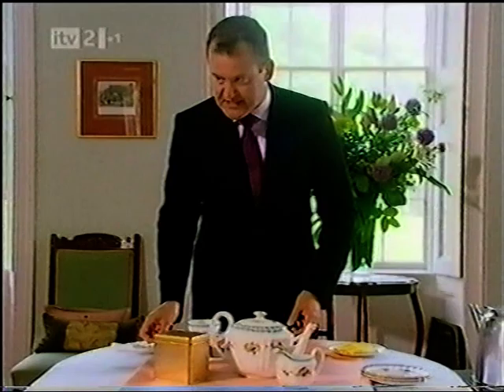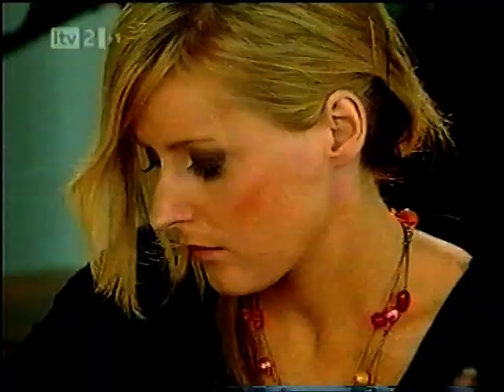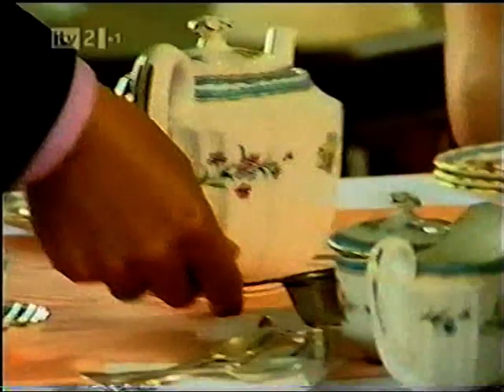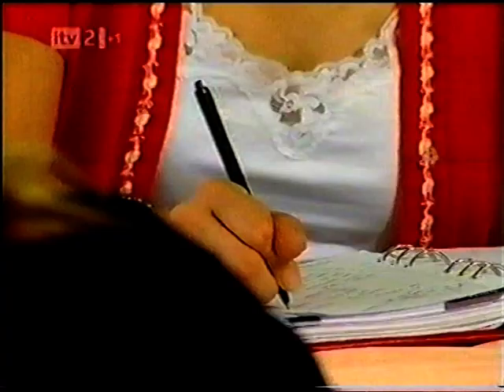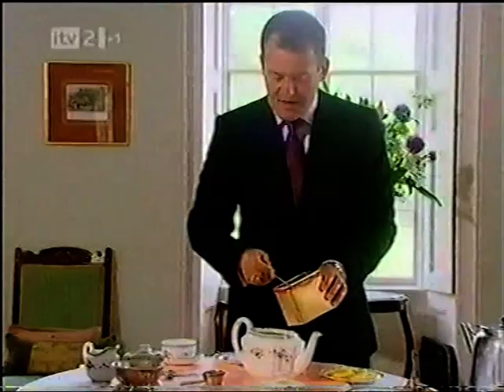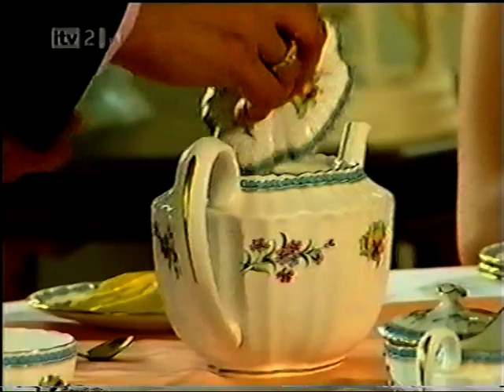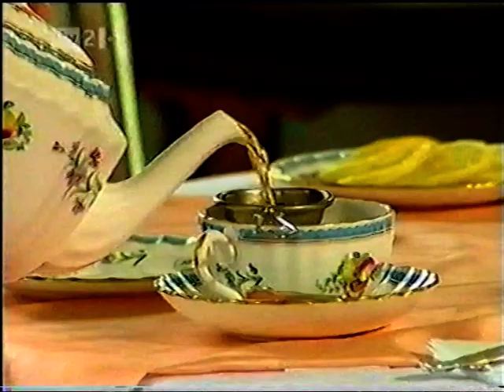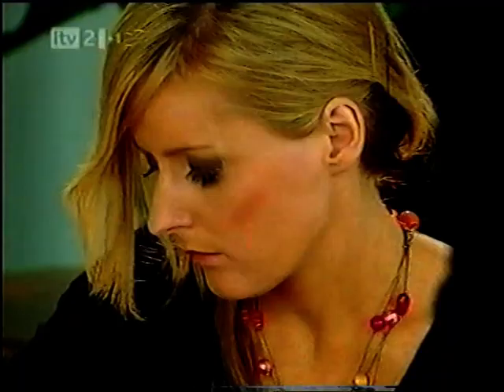Harry Hill and Paul Burrell and the Queen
Harry Hill is quite right - Paul Burrell is a name dropper.